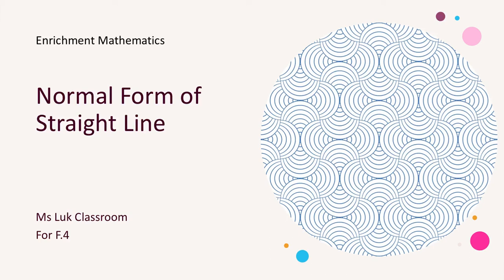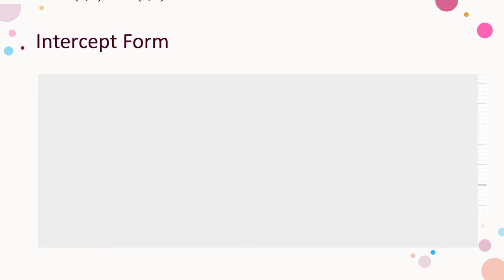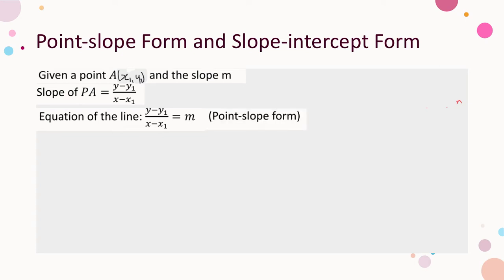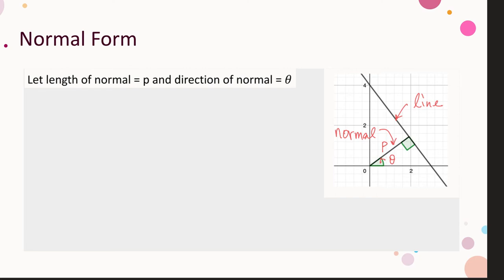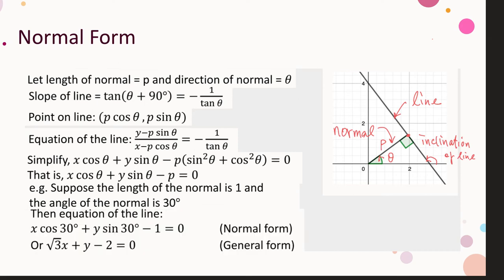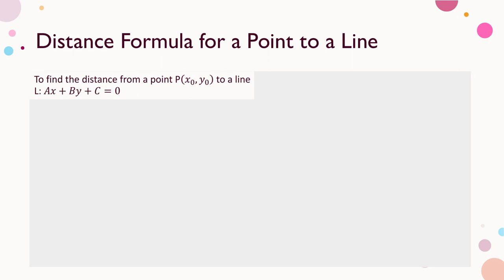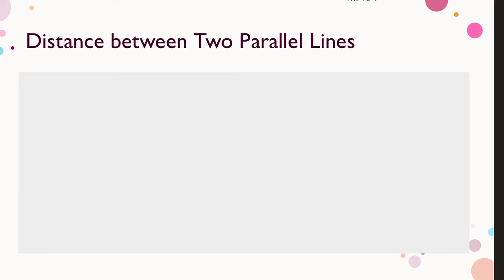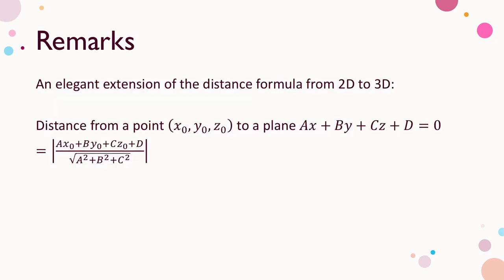Enrichment Mathematics - Ms Luk Classroom - 7 Normal Form of Straight Line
This video talks about different forms of equation of straight lines, particularly normal form. By using normal form, two distance formulas are introduced.